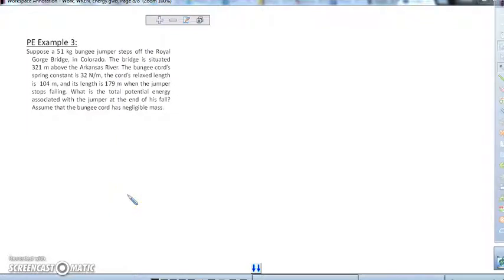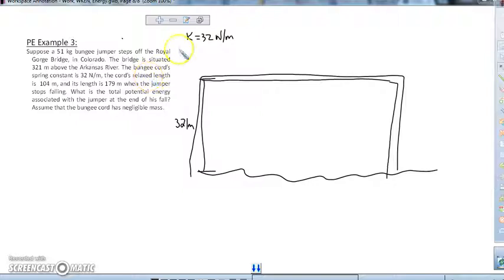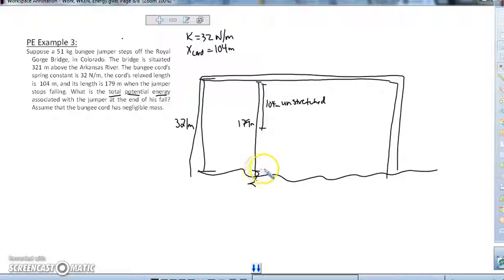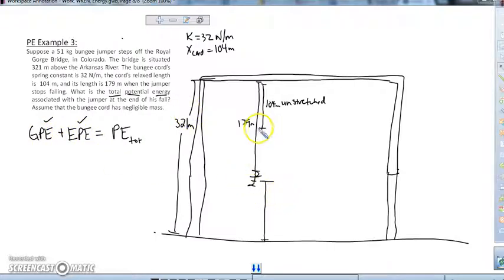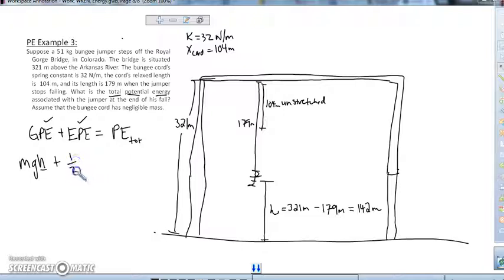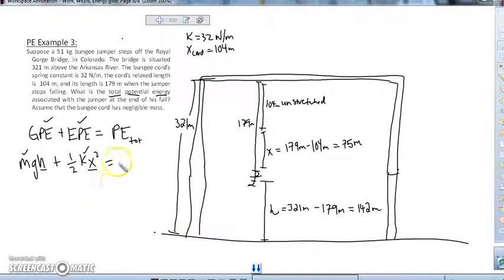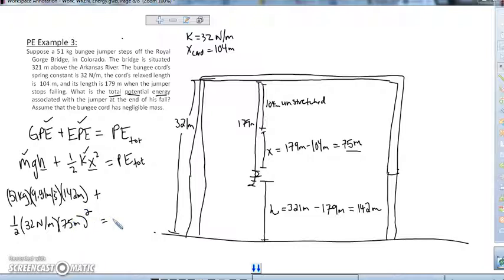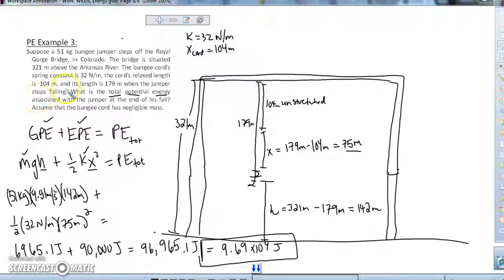Total Potential Energy